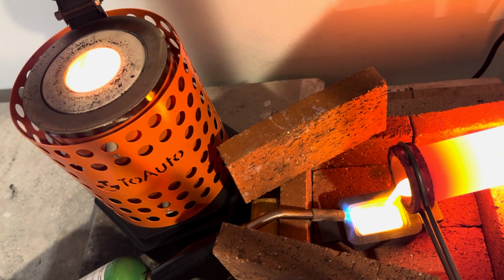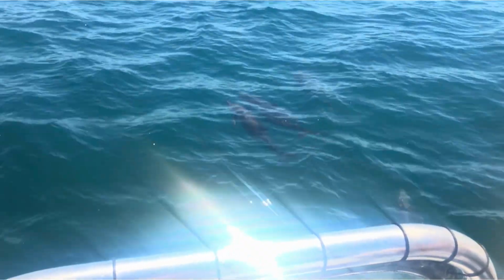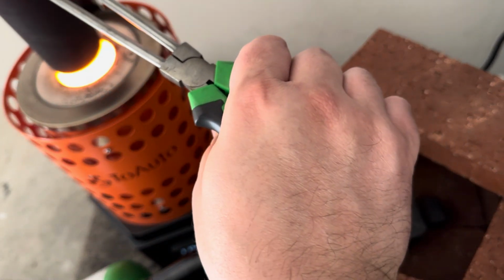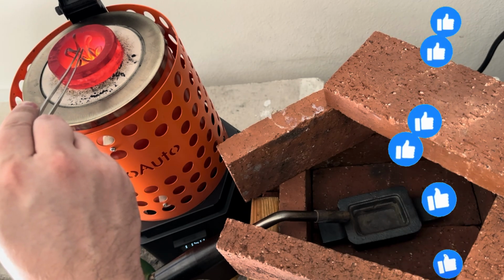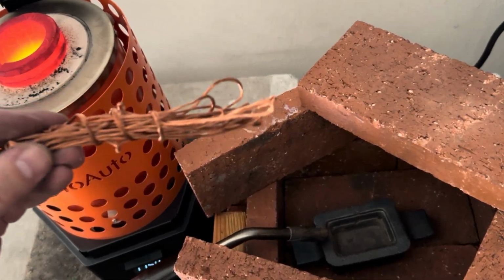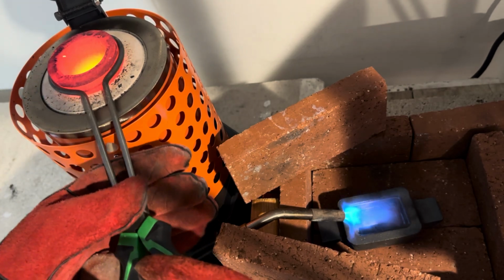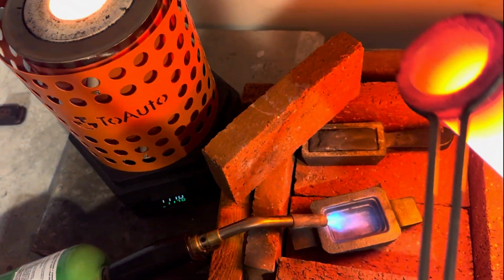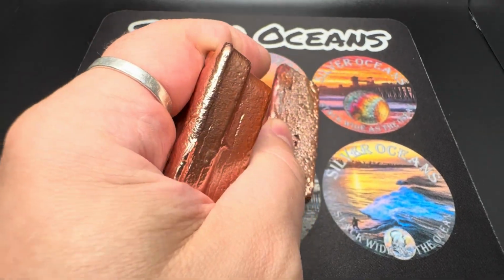Copper Meltdown! I Poured 3 Bars That Actually Work as Heat Sinks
Watch as I melt down copper wire and pour three massive bars using the ToAuto TRF3000 furnace. These aren’t just for show, they’re real working pieces, used as heat sinks by a welder. See the full process from scrap to shiny copper bars!

Use this Amazon link to purchase the ToAuto TRF3000 Resistance Furnace at a discounted rate, special for Silver Oceans viewers

This is a channel about stacking physical silver bullion, precious metals news, and macro perspectives on upcoming events.

Other topics I touch on from time to time are gold stacking, numismatic opportunities, primarily from the US Mint, and unboxing precious metals.

During my free time I enjoy coin roll hunting and metal detecting, and melting and pouring metals. My name is Ocean, and I started this channel under the channel name "Silver Oceans".